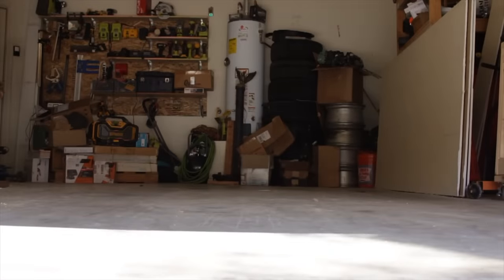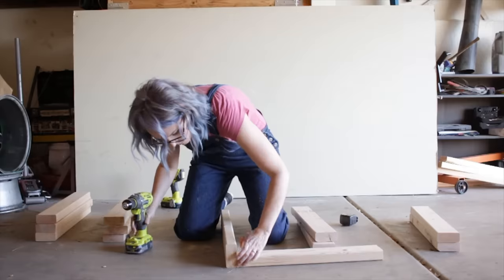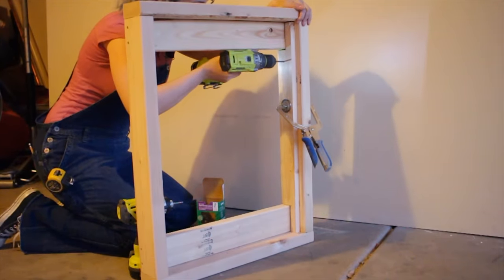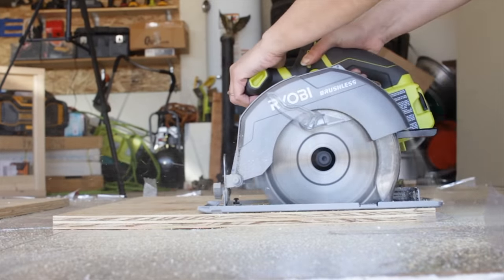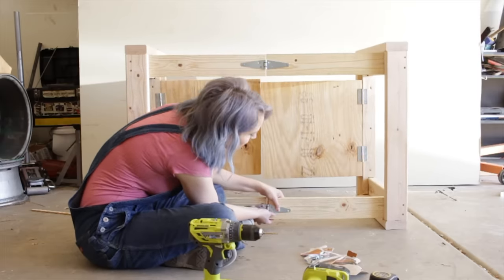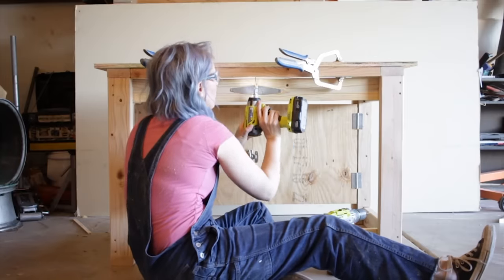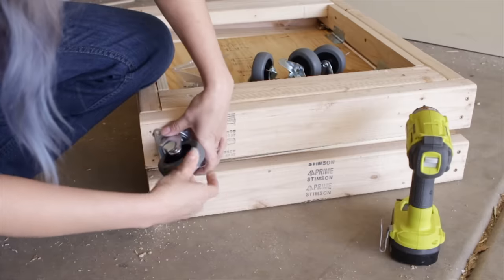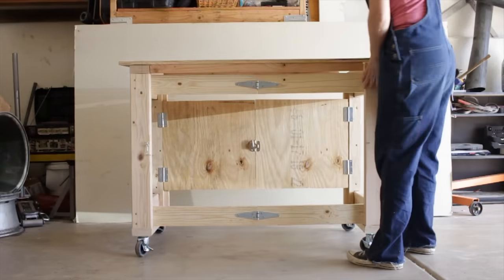DIY Folding Mobile Workbench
Small work space? No problem! Learn how to make a simple, folding mobile workbench from inexpensive materials found at any home store.

Big thanks to @ewood_q8 for the idea!